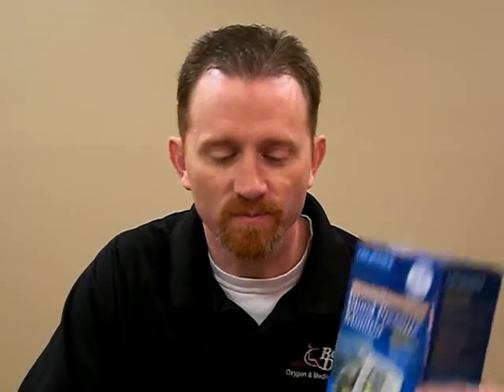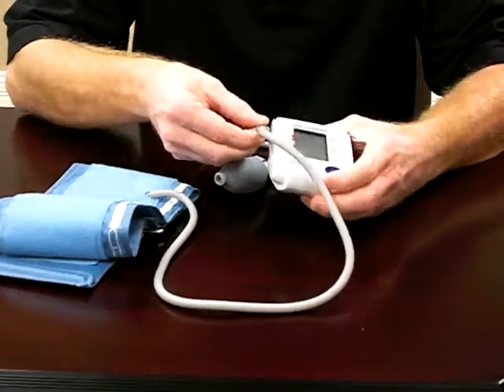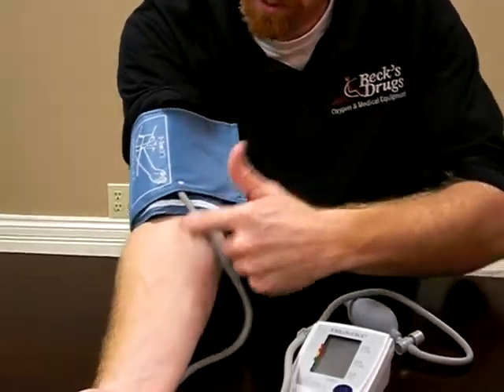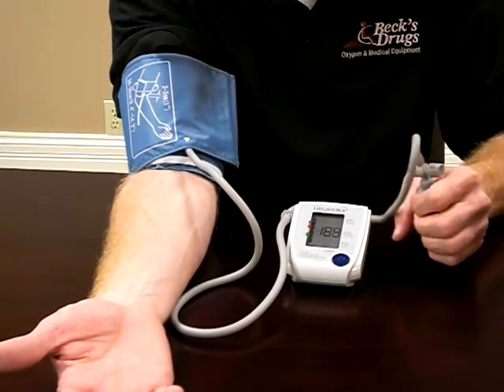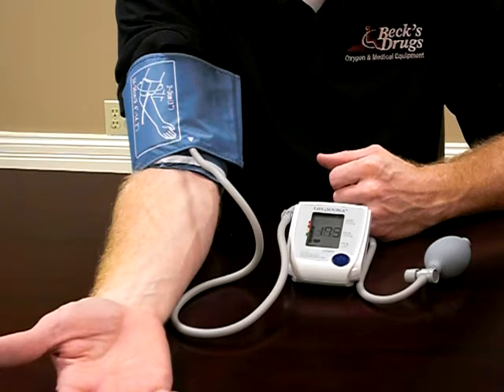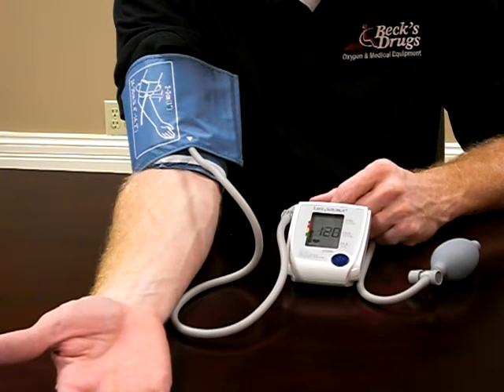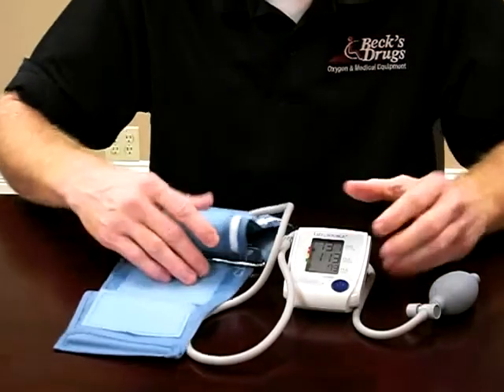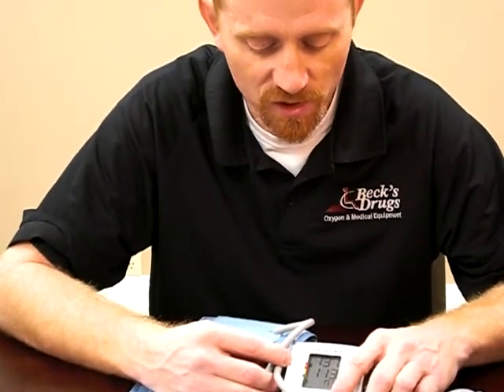BPkitRoss1.MOV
Blood Pressure Monitor (Digital)